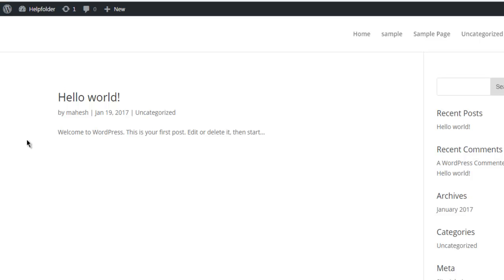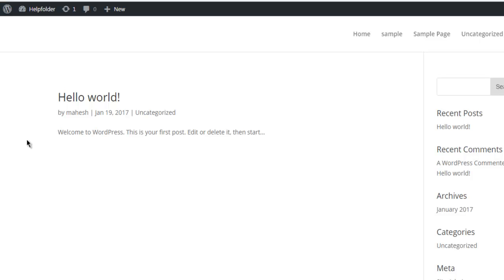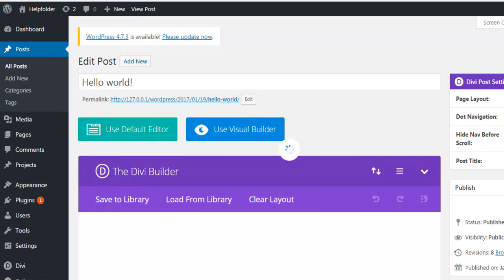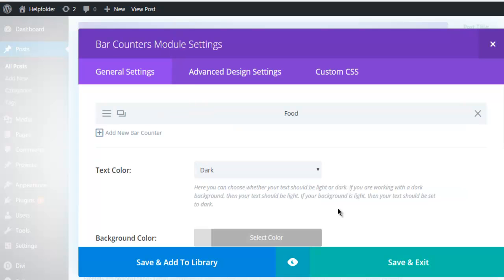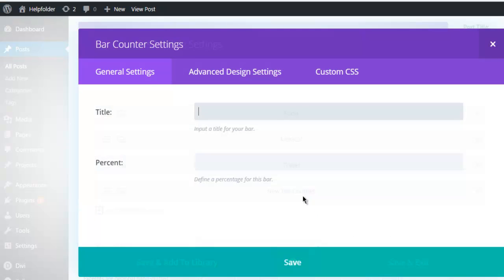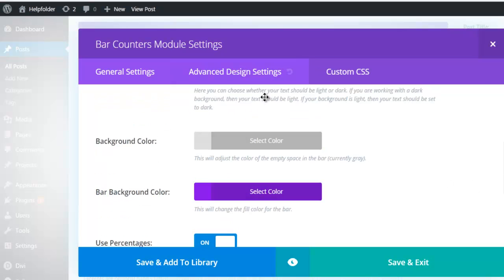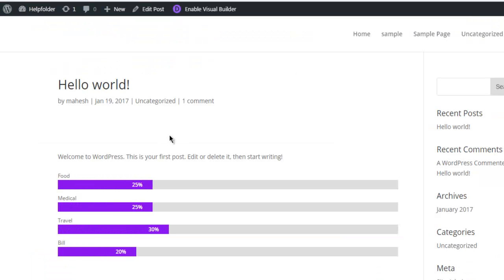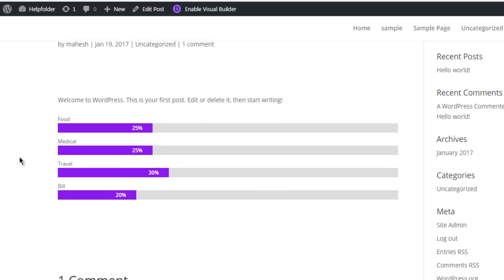Divi Bar Counter Module in WordPress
Learn how to Add Bar Counter in WordPress using Divi theme.